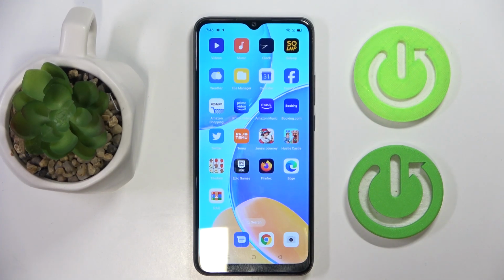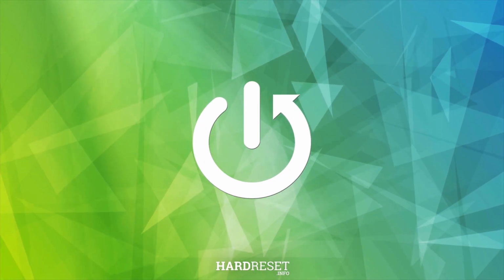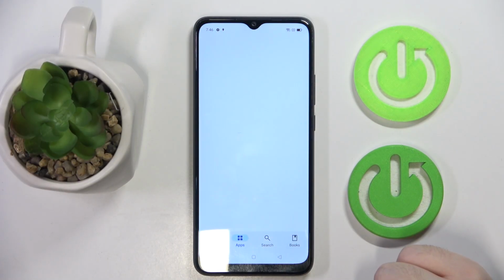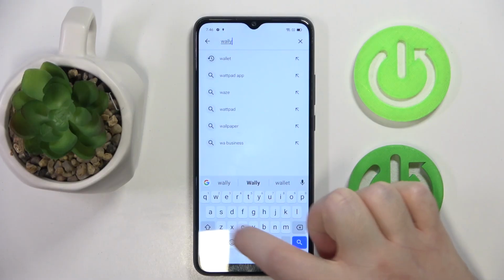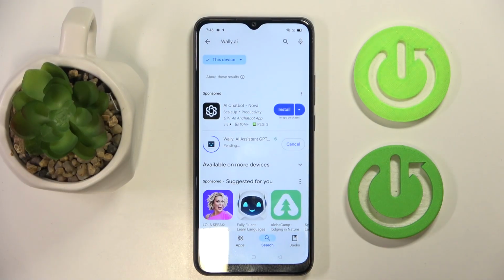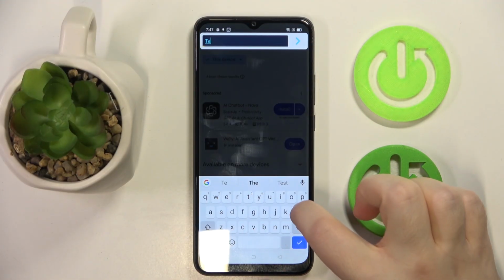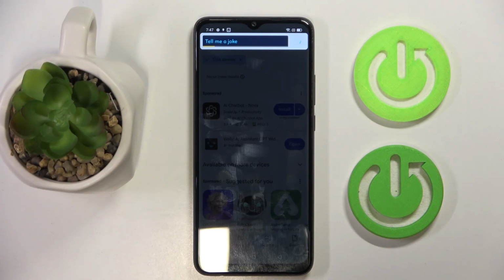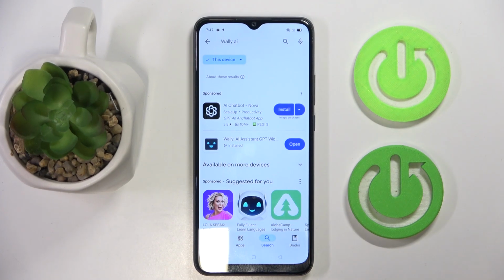How to Install Chat GPT Widget on OPPO A15s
Want to bring the power of ChatGPT to your OPPO A15s? In this tutorial, we’ll walk you through the steps to install the ChatGPT widget on your device. With just a few simple steps, you’ll have quick access to AI-powered conversations right from your home screen. Stay ahead of the curve and get instant assistance on the go with this handy widget.

How to add the ChatGPT widget to OPPO A15s?
How to install ChatGPT shortcut on OPPO A15s?
How to enable ChatGPT widget on OPPO A15s?